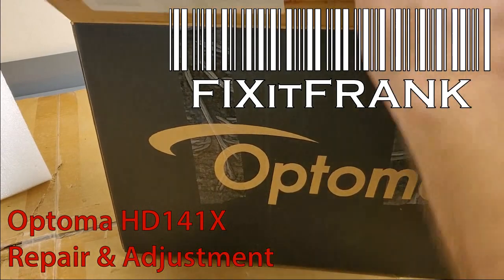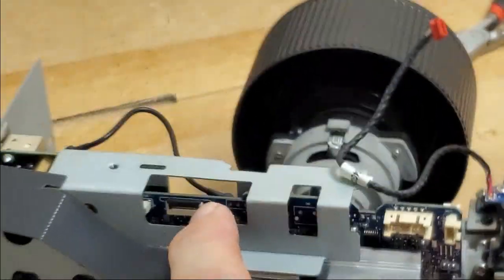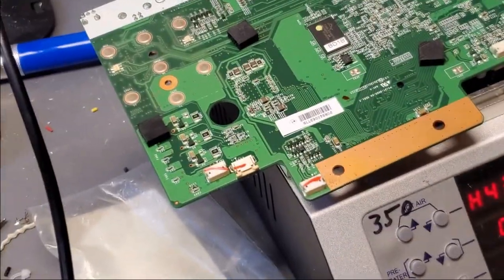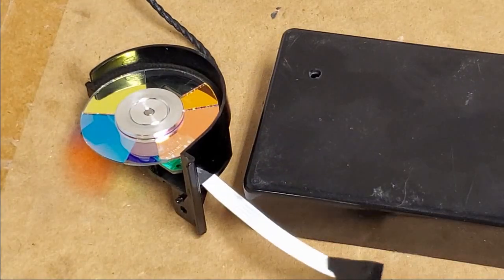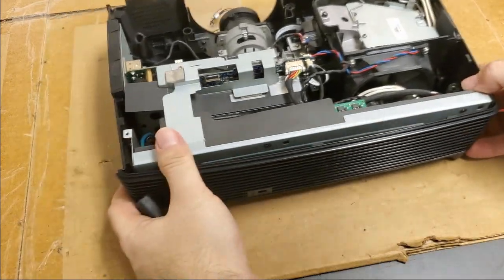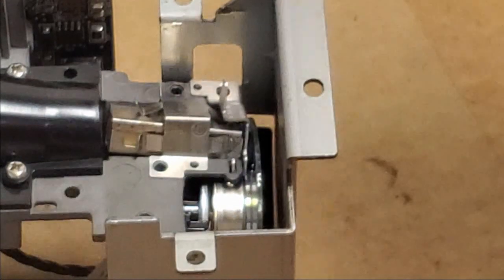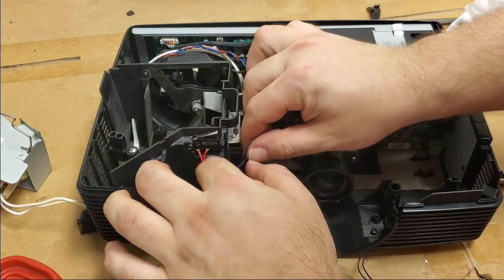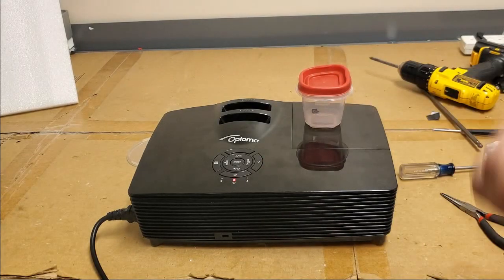Optoma HD141X DLP Video Projector Repair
Rather than split this into 2 vids, I left it as one long vid.  Feel free to jump around to find what you need.
This Optoma HD141X was sent in by a viewer who was having some hassle with repairing it themselves.  The PJ had two problems.  The first was the color wheel connection had snapped. They are very delicate and I have broken plenty.  I ended up replacing the board connector and re-stripping the flat cable to the wheel to get that up and running. The issue is one that was reasonably straightforward to repair, but only because I have seen it before.   The spring that pushes against the light tunnel/integrator was not pushing back.  I was able to press the spring 'tines' back into place and then re-adjusted the alignment screws.  There was some dust showing up in the image but it turned out to be some specs that landed on the face of the DLP chip.  I gave it a quick wipe with a chamois swab and it looked fine.  The lamp isnt the best but as far as knocks offs go, its not awful. The lumen output is about 400~ less than a real Osram.  A real bulb would be brighter but not significantly so.

All in all it worked out and now this fellow has a perfectly working projector again.

If you happen to need a lamp for one, here is a link to a lamp that uses the Osram bulb inside.